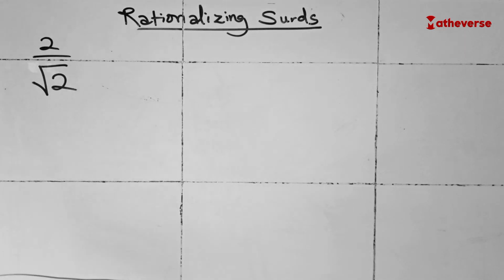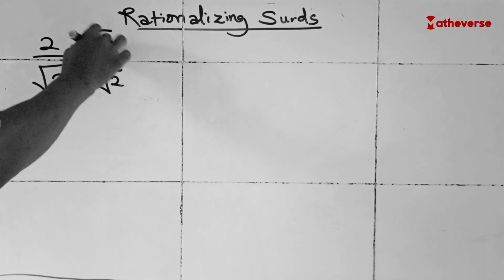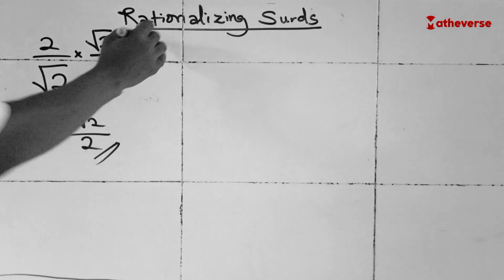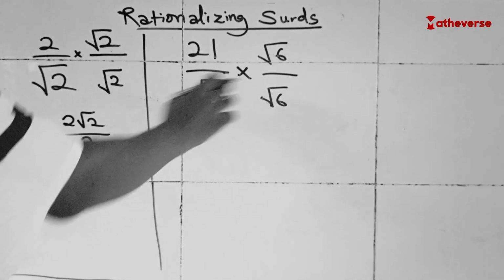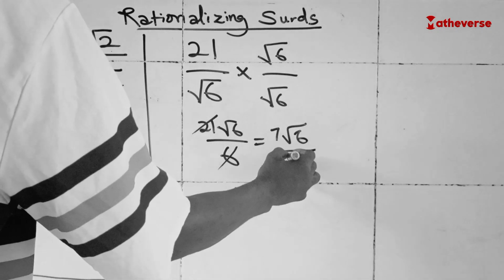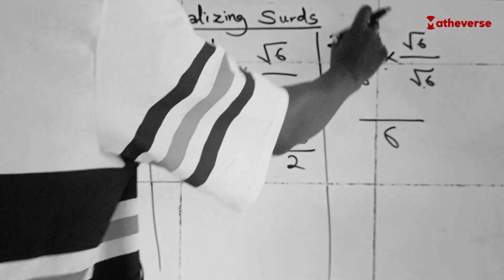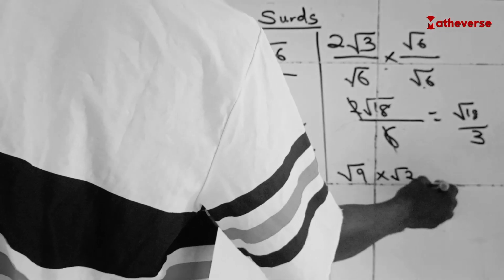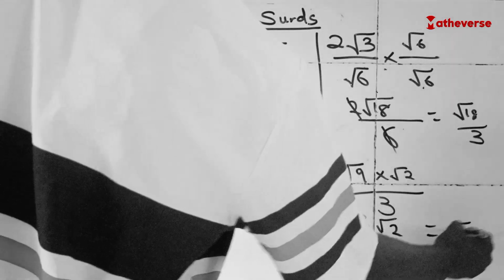Rationalizing Surds (1) Of a single root denominator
📚 Dive into the world of rationalizing Surds with this incredible math tutorial video! 🧮🎥 Discover the techniques to simplify and rationalize those complex square roots and irrational numbers. Gain a deeper understanding of Surds and master the art of simplifying them like a mathematical wizard! 🌟

📣 Join Matheverse, the ultimate math group chat! 🧮🌟 Engage in fascinating discussions, solve challenging problems, and connect with fellow math enthusiasts. Let's explore the wonders of the Matheverse together! 🚀📚 [ To join, click this link now